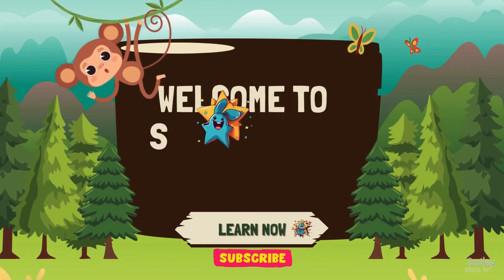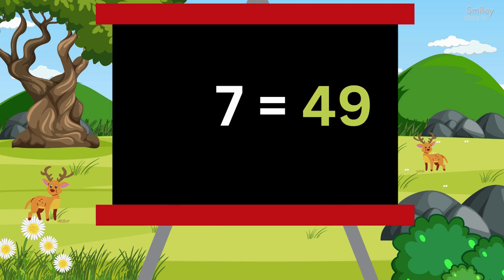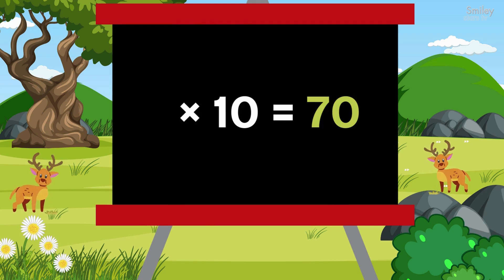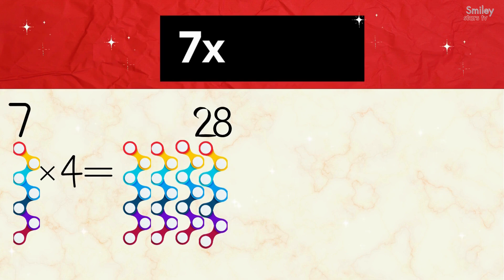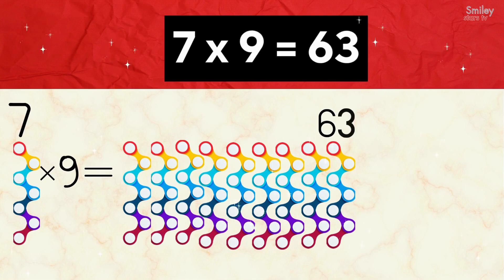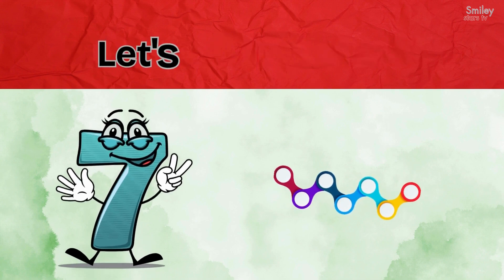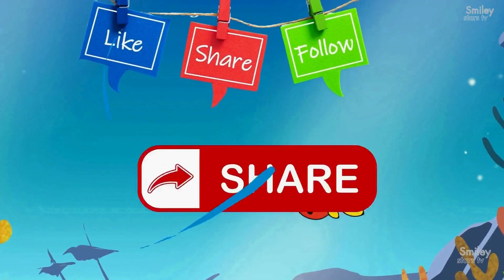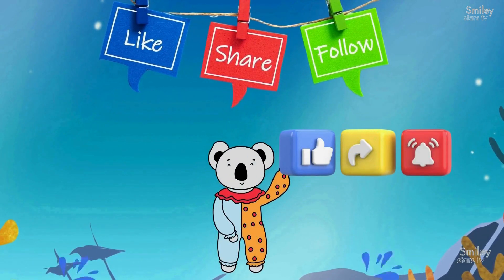7 Times Table Song | Learn Multiplication Fast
Table of 7 for Preschool Kids | Easy Multiplication Song for Beginners
About Smiley Stars Tv:
Help your little ones master the multiplication table of 7 with this fun and easy learning video!  Designed especially for preschool and kindergarten kids, this colorful and engaging video uses repetition and simple visuals to help children learn the table of 7 in no time.

Learning the multiplication tables early sets a strong foundation for math success. This video is great for:

Homeschooling parents 🏠

Kindergarten and preschool classrooms 🍎

👉 Watch, repeat, and sing along to learn the 7 times table with ease!

Smiley Stars TV is a dynamic educational platform on YouTube, thoughtfully curated for children aged 2 to 10. Combining creativity with pedagogy, our channel delivers enriching content through vibrant animations, engaging storytelling, and interactive formats that nurture curiosity and foster cognitive development.

With a diverse array of topics such as foundational literacy, numeracy, science, art, and world exploration, Smiley Stars TV transforms learning into an adventure. Each video is crafted to captivate young minds, offering an enjoyable yet impactful educational experience.

Embark on a journey of discovery and growth with Smiley Stars TV, where every child is encouraged to learn, explore, and shine brightly. New and inspiring content awaits every week!